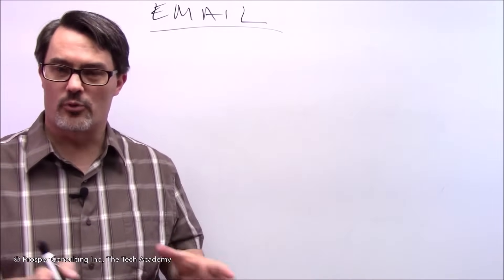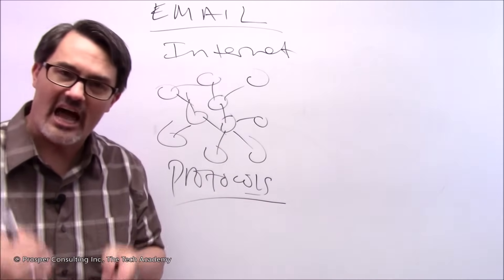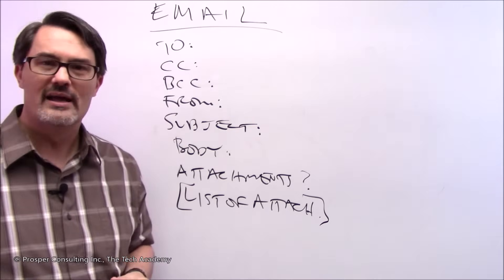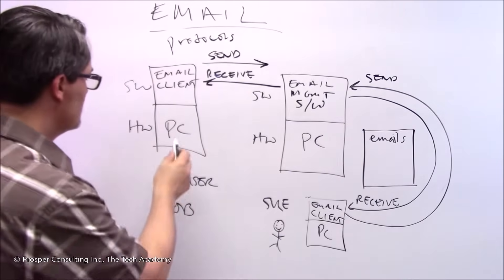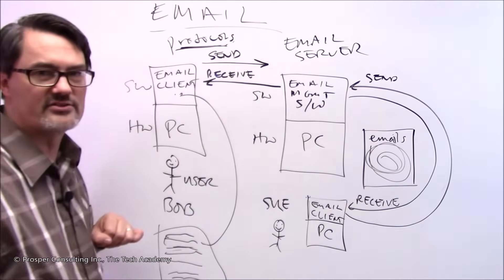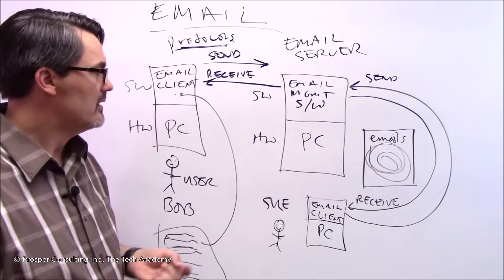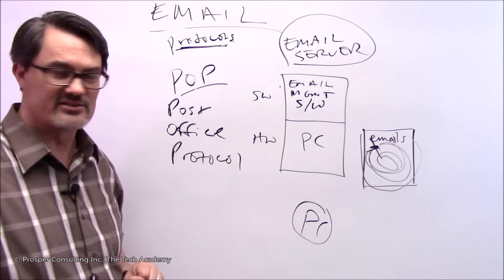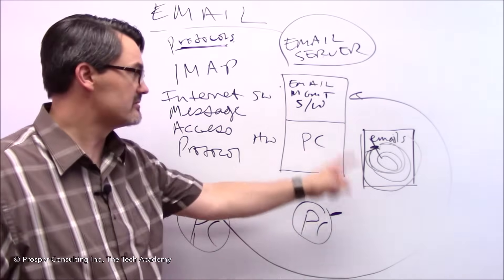Emails and Protocols Explained Simply for Beginners by The Tech Academy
We all use email. Email runs according to certain protocols. So, what are emails and protocols exactly?

In this video, Erik Gross (the Co-Founder of The Tech Academy) explains emails and protocols in plain English.